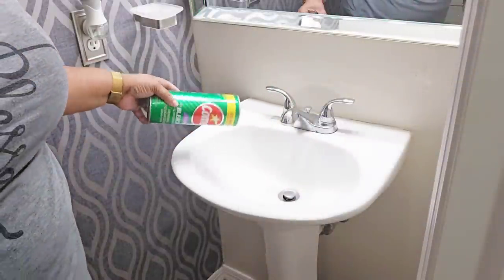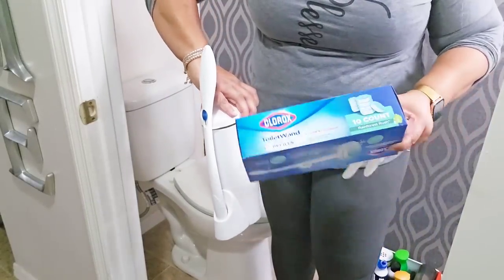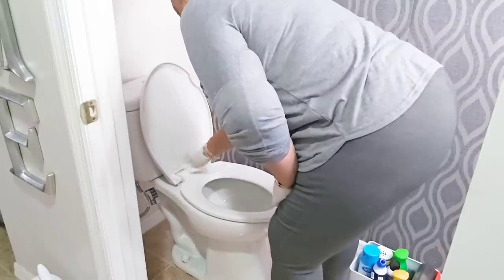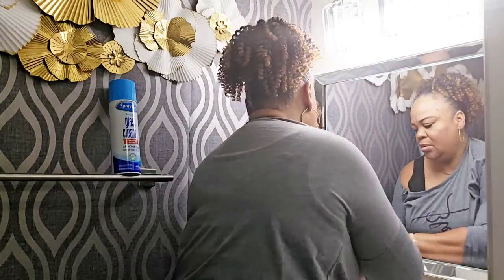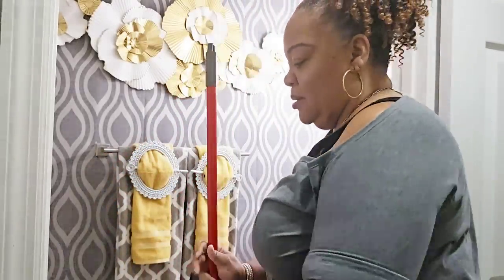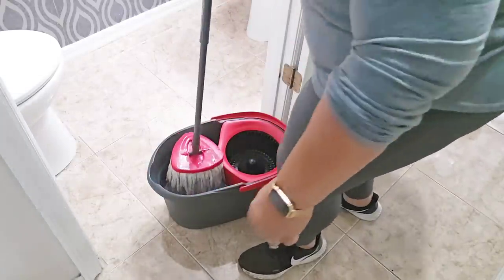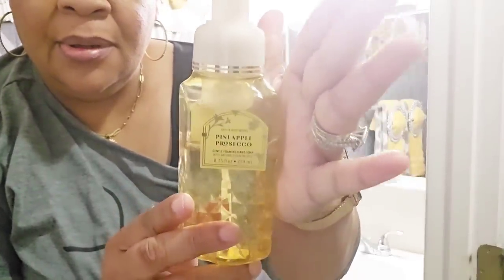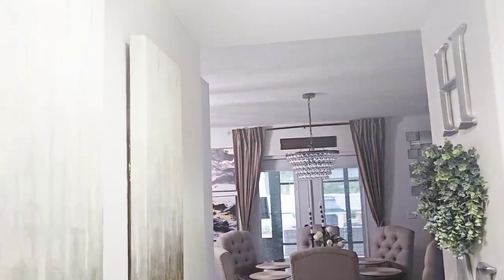Clean & Decorate with Me: Half Bath/Powder Room & Hallway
Hello Luvs, I am getting some things DONE on my "TO-DO" list...Cleaning & Decorating my Powder Room and Hallway! I am sharing new home decor that will be styling in these two areas!

(Floral Canvas Art from TEMU)

Code: afd08674
(For New Users & Don't Forget to Download TEMU's APP)